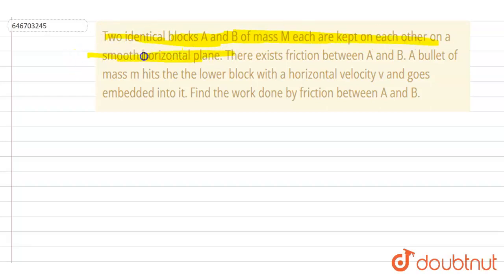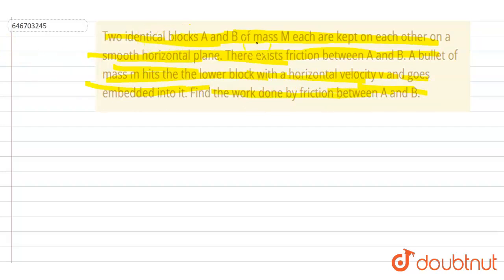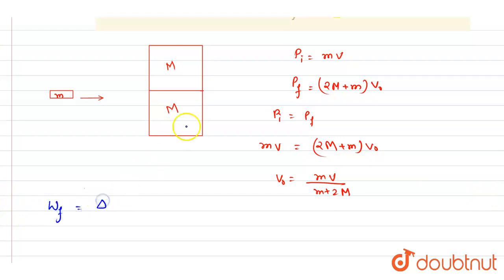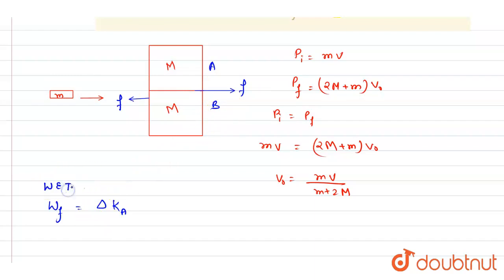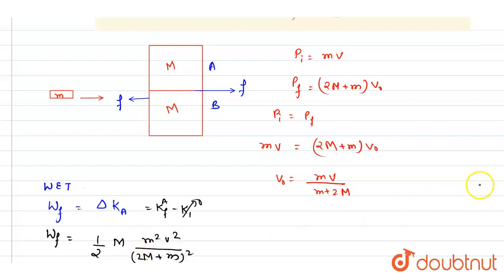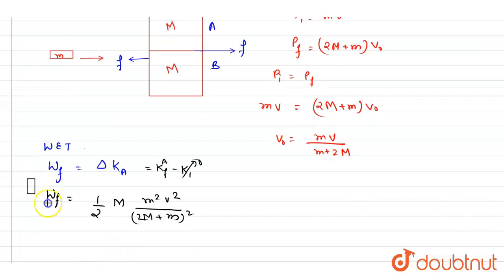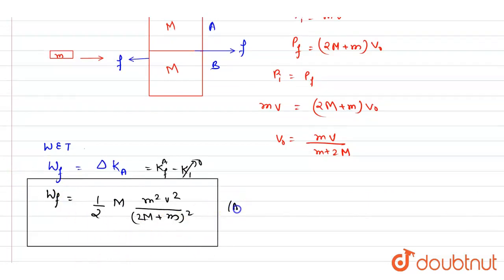Two identical blocks A and B of mass M each are kept on each other on a smooth horizontal plane....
Two identical blocks A and B of mass M each are kept on each other on a smooth horizontal plane. There exists friction between A and B. A bullet of mass m hits the the lower block with a horizontal velocity v and goes embedded into it. Find the work done by friction between A and B.
Class: 12
Subject: PHYSICS
Chapter: COLLISION
Board:IIT JEE

👉 Have Any Query? Ask Us.